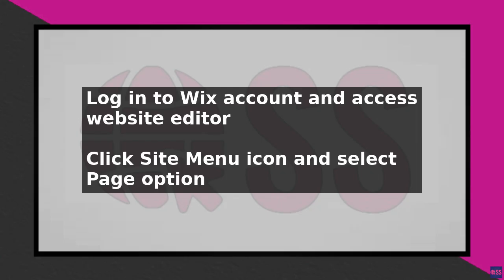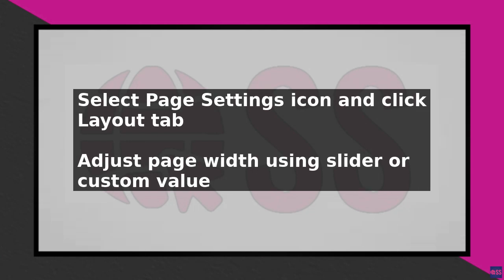How To Change Page Width In Wix (2025)